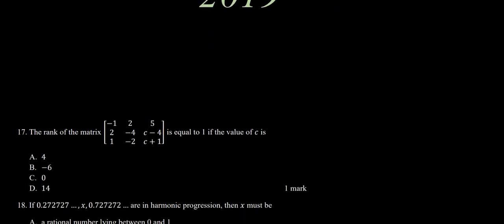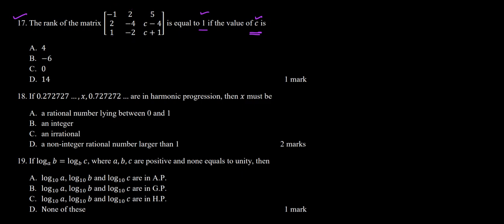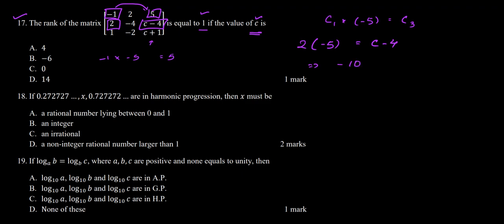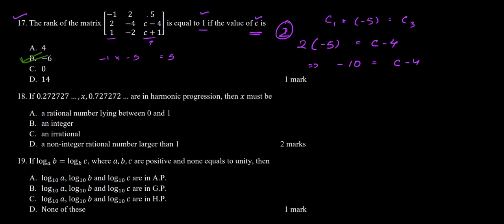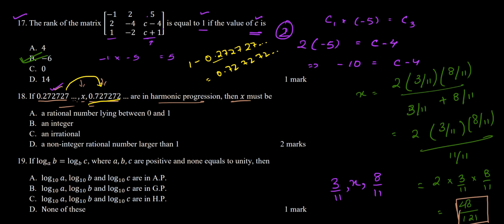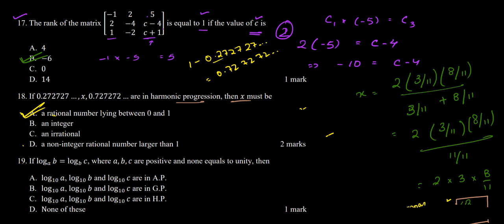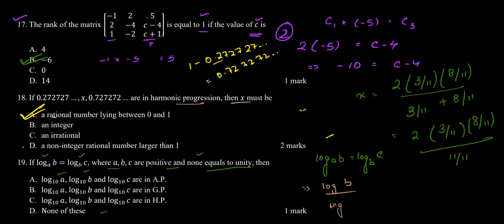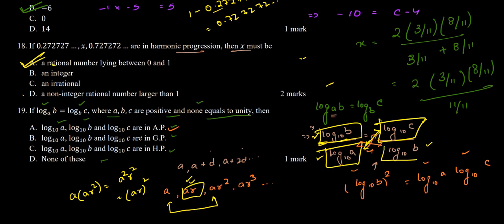ACET SEPTEMBER 2019 QUESTION PAPER SOLUTION WITH DETAILED EXPLANATION. EXAM PATTERN.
# Solved Question Paper # Mathematics # How to Crack the Exam # Matrix # Harmonic Progression # ACET 2020 # Sequence and Series # Question No. 17-19.

The "Actuarial Common Entrance Test" (ACET) is an entrance exam for those who want to join as student members of the Institute of Actuaries of India (IAI) and plan to take & qualify in the various actuarial examinations conducted by the IAI. If you're already a member of the IAI, you are not required to take this entry exam and can continue to appear for the various actuarial examinations.